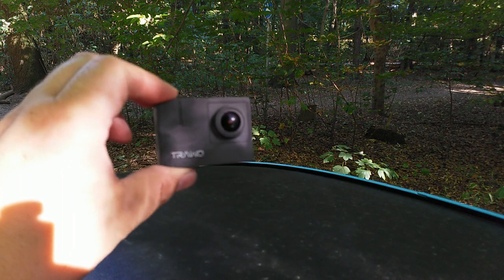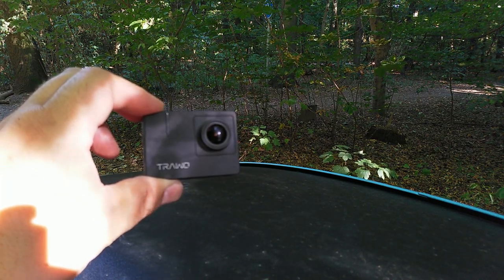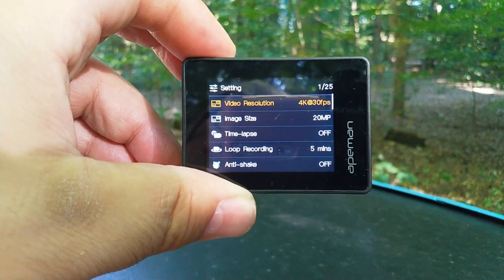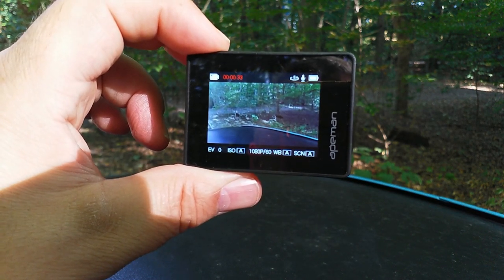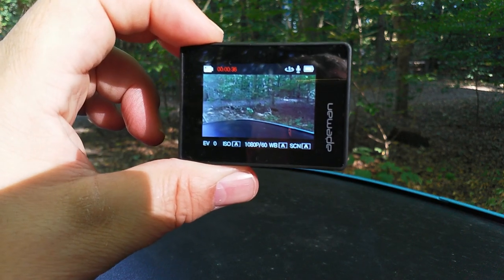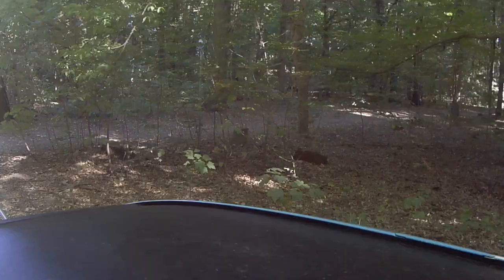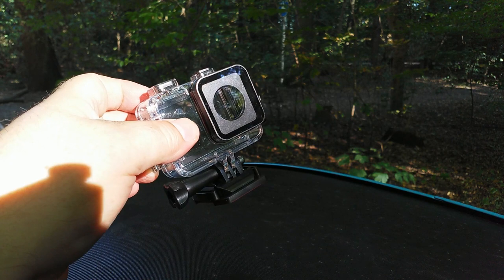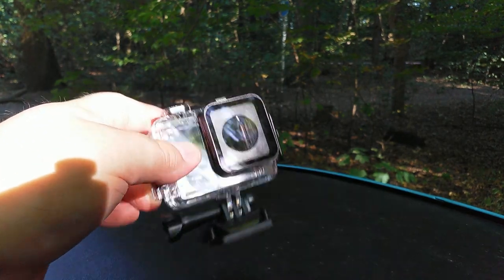#040 - Trawo by Apeman, first impressions (E)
Let me share my first impressions and some first footage from the Trawo by Apeman!

Weekly Updates (almost) every Sunday

Castleshire, Cast of Pods - YouTube Music Library